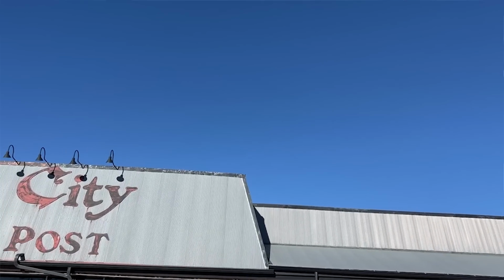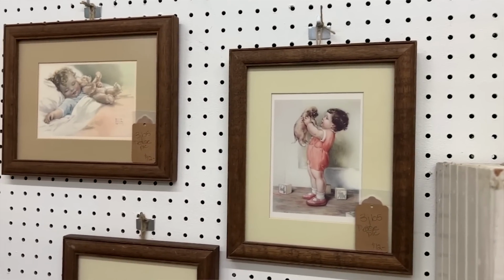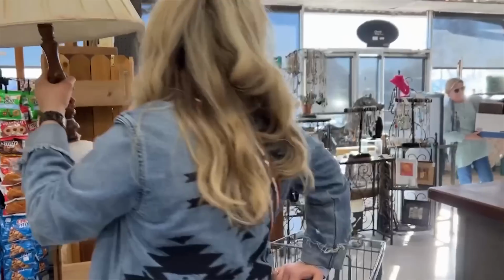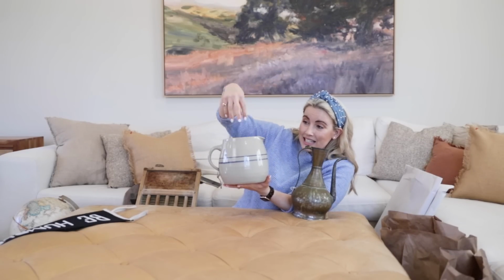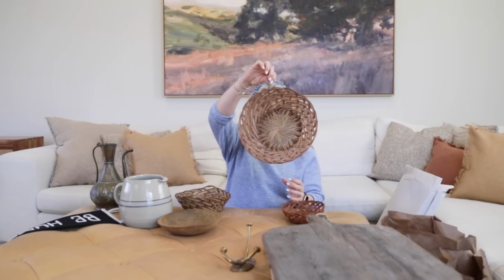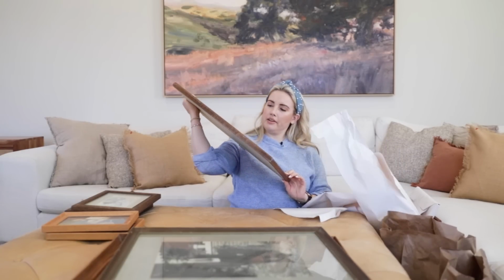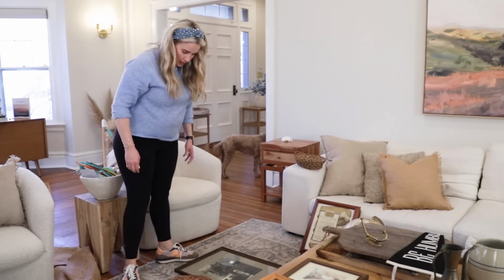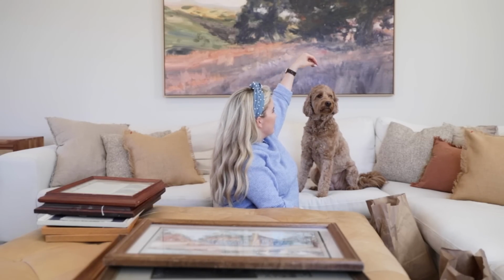Shopping for My ENGLISH COTTAGE House Using MOSTLY Thrifted Antique Finds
I'm so excited to take you along antique shopping as I look for decor for the Stone Cottage and some upcoming DIY projects!

Paint color: Benjamin Moore - a license to dream (75% opacity)

Videography by Anastasia Prokopis
Editing by Jessie Rowland